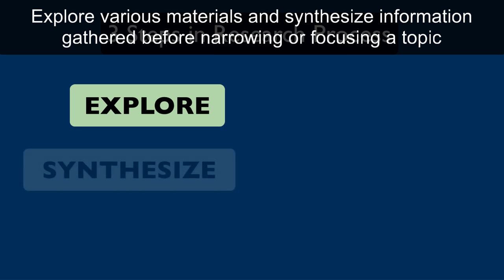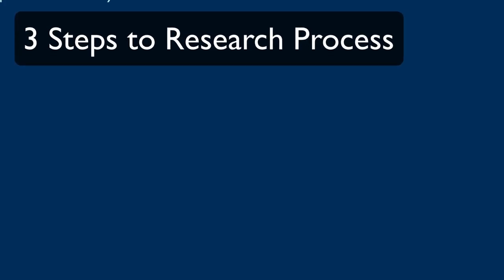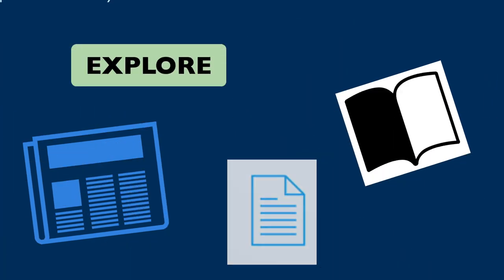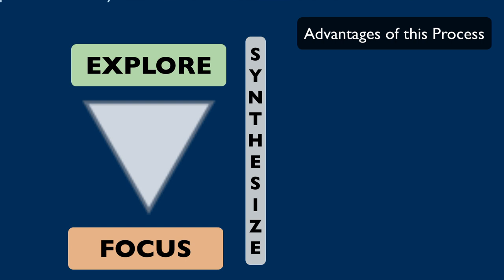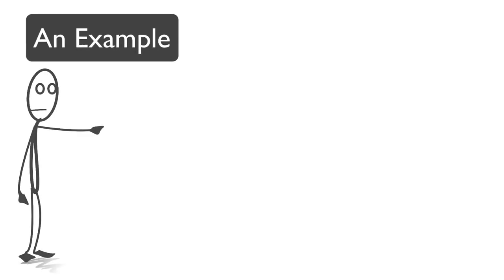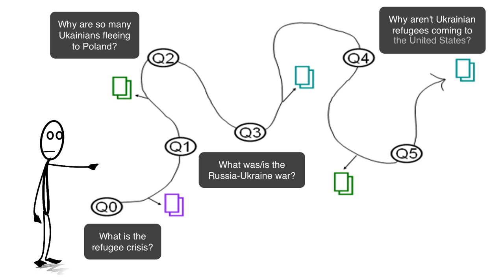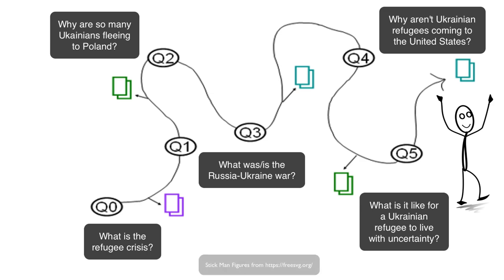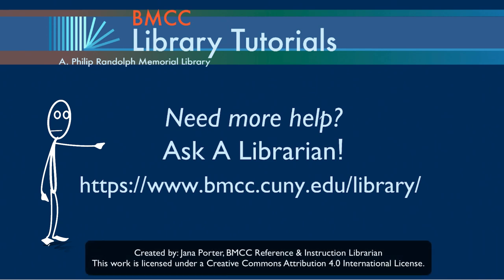Research Process: Exploration through Questions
A look at the Research Process as both a 3 step process and as a journey of asking questions and reading materials that answer those questions. Watch to learn how research is an emotional rollercoaster that requires perseverance and a tolerance for ambiguity.